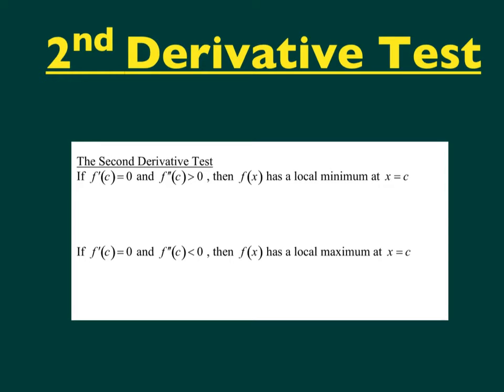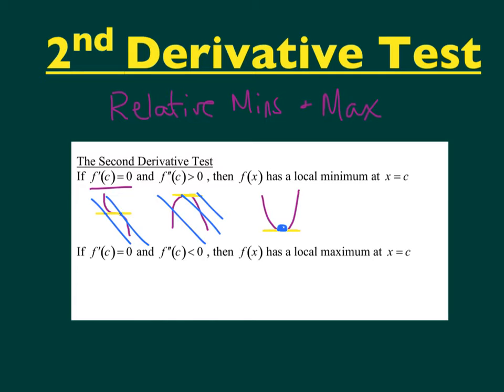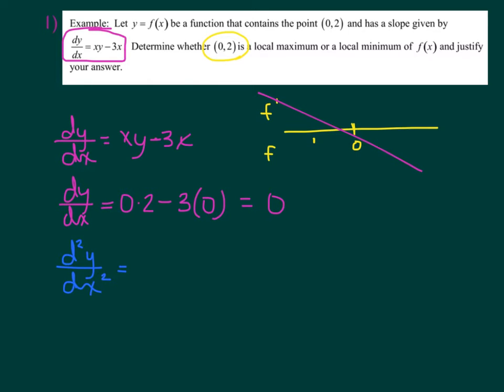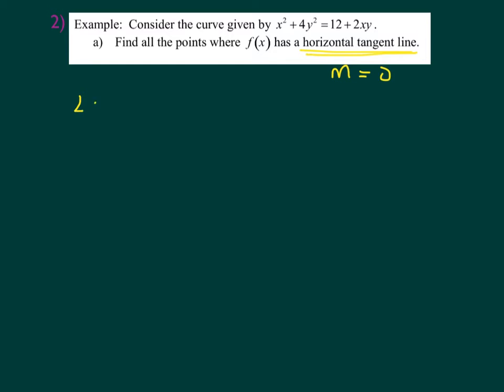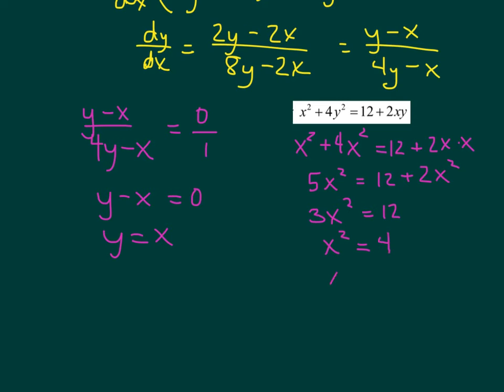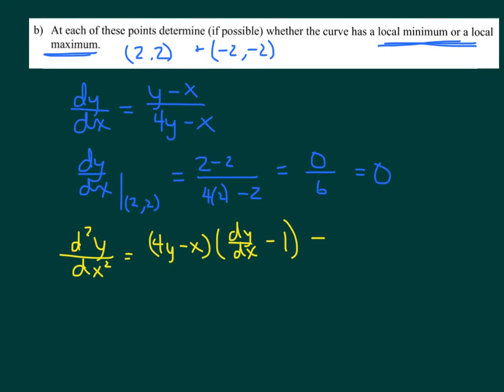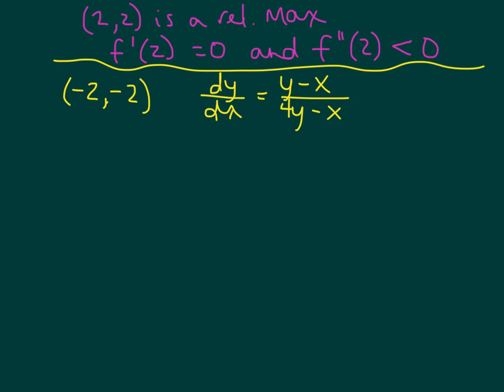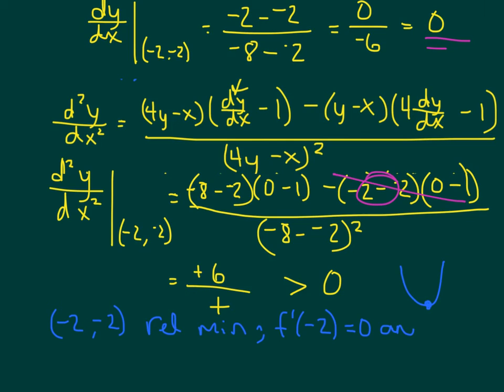37 2nd Derivative Test